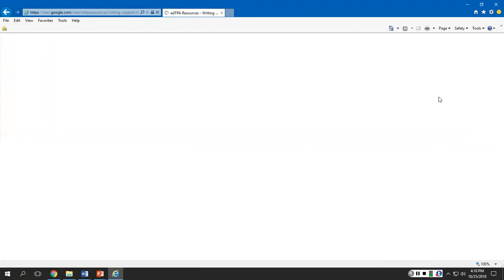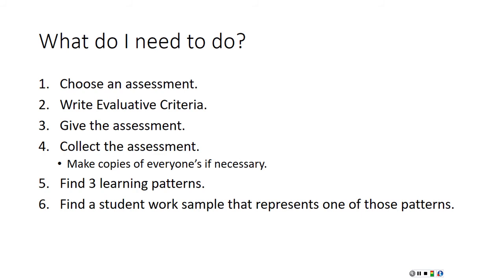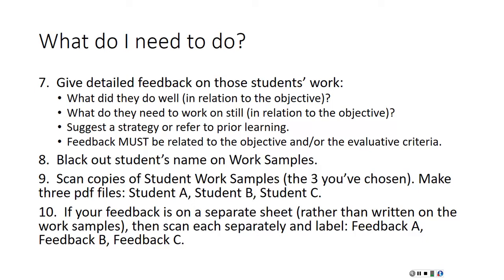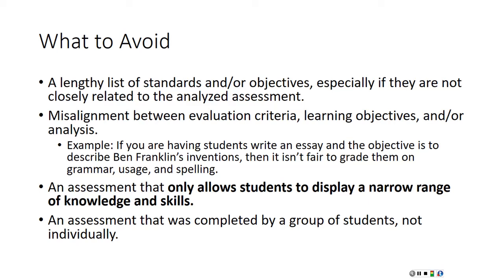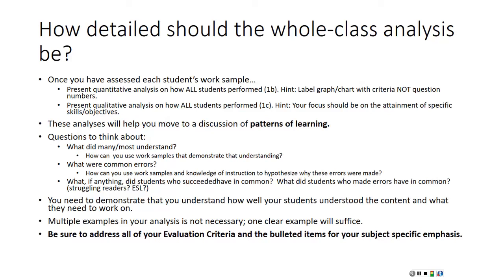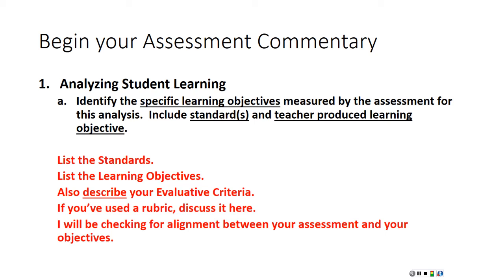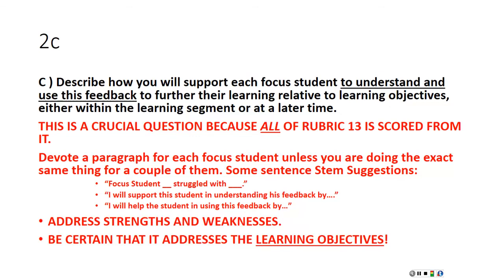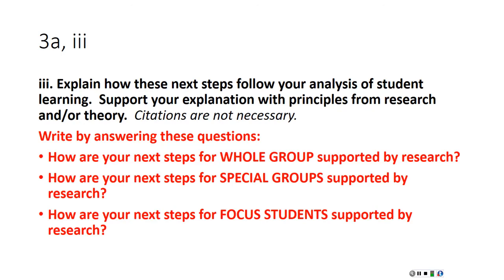The Assessment Analysis Project: The Gory Details